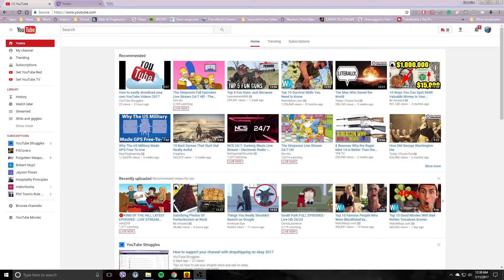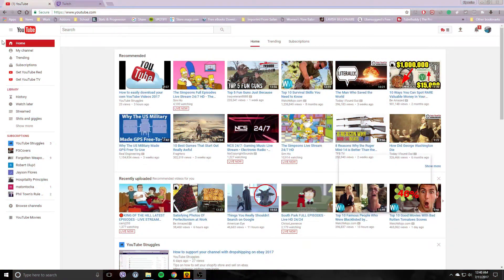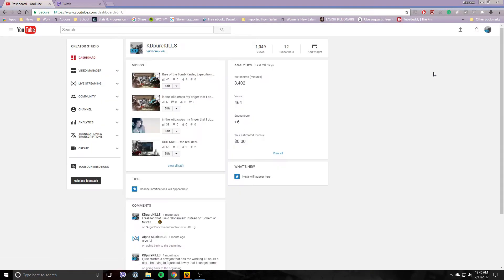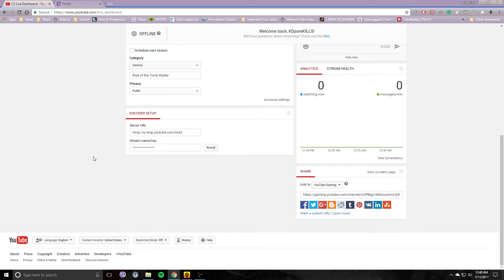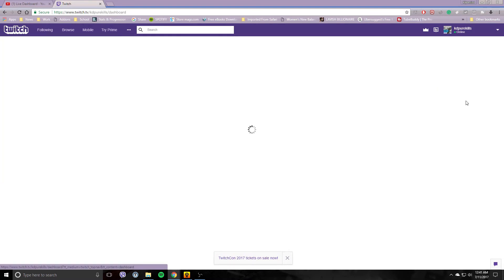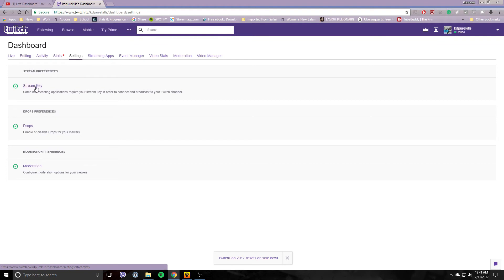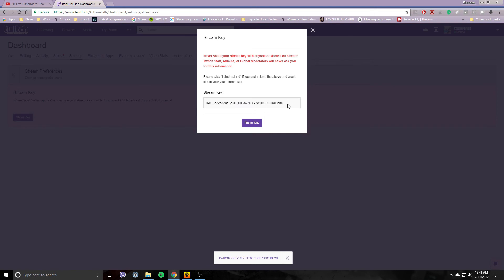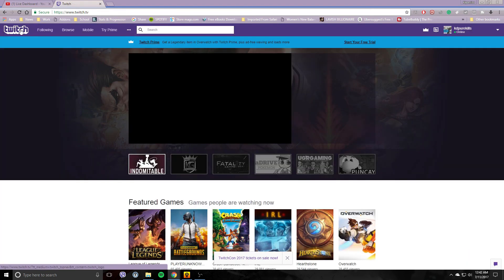How to find your stream key for Twitch and Youtube 2017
How to easily locate your stream key settings in twitch and youtube.